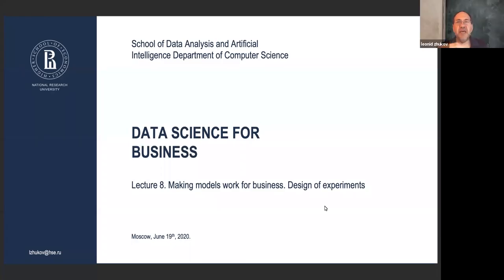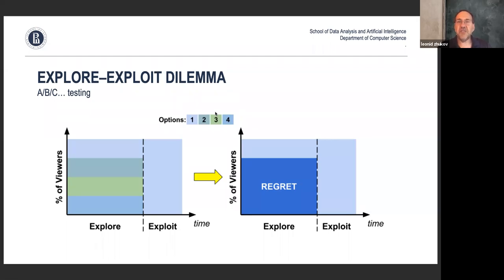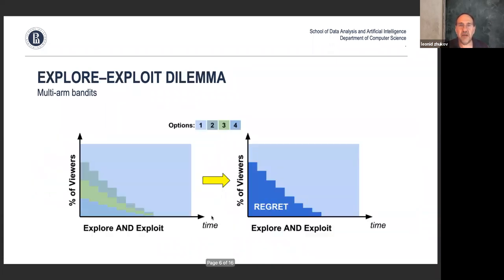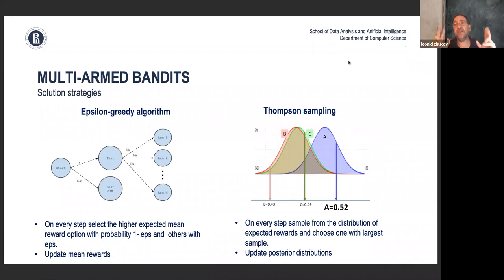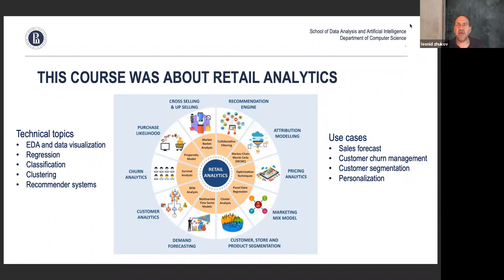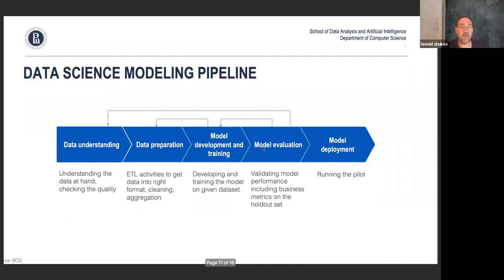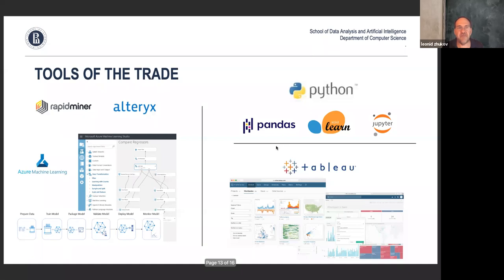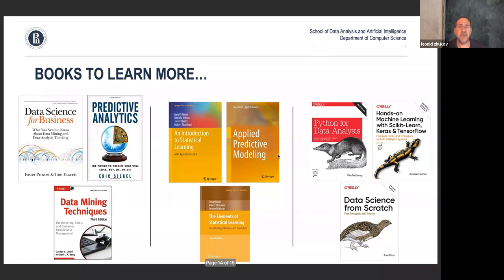Data Science for Business. Lecture 8. Design of experiments and A/B testing